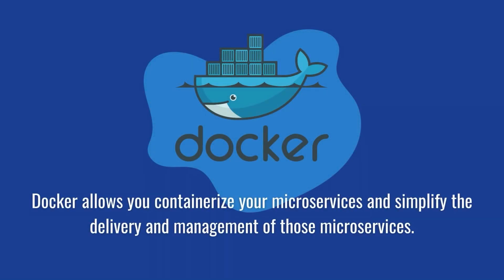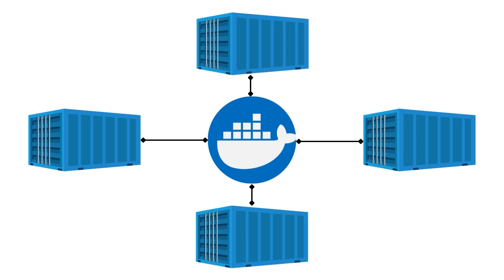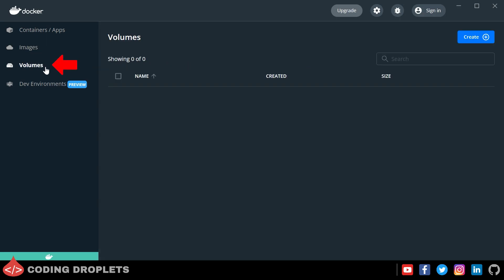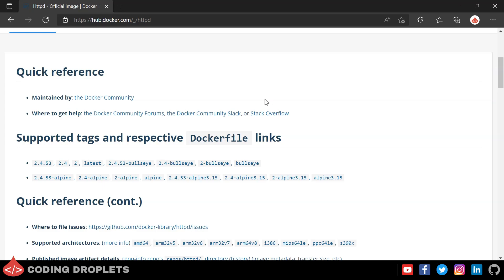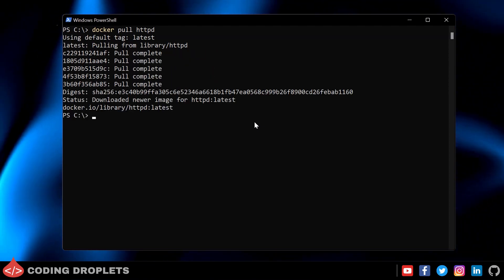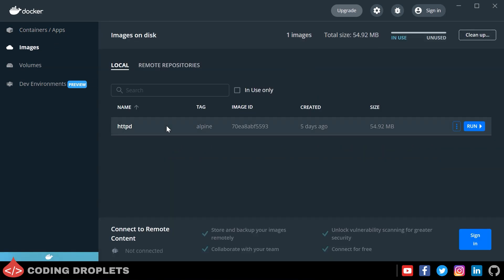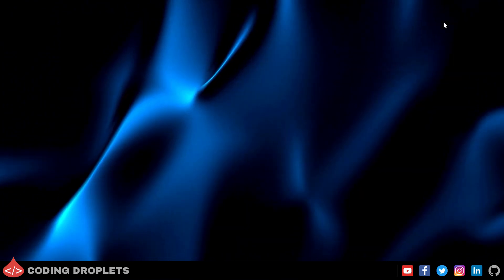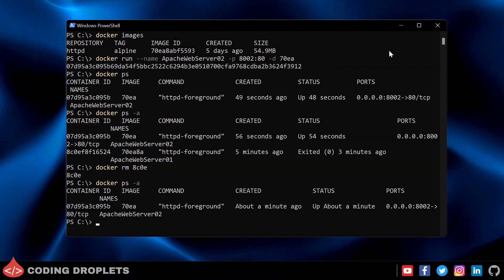Docker Tutorial for Beginners | What is Docker and How it Works?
This is a Docker Tutorial for Beginners video. In this video we explained What is Docker and How it Works (Docker Explained). It will help you to learn docker step by step.

Docker allows you containerize your microservices and simplify the delivery and management of those microservices.

Topics Covered in this video:
1. What is Docker and Why to use Docker?
2. Different Docker Editions
3. Docker Installation
4. Docker Image vs Docker Container
5. Docker Hub
6. Basic Docker Commands

Docker provides the ability to package and run an application in a loosely isolated environment called a container.  The isolation and security allow you to run many containers simultaneously on a given host.
Docker Containers are lightweight and contain everything needed to run the application, so you don’t need to rely on what is currently installed on the host machine.

Docker Editions:
1. Docker Community Edition
2. Docker Enterprise Edition

The docker community edition is the set of free docker products, and the docker enterprise edition is the certified and supported container platform. Along with docker enterprise edition we’ll get some addons like image security, image management etc. This video is part of docker full course series or docker crash course series.

Docker Desktop:
Docker Desktop is a graphical user interface for docker. Using docker desktop you can manage docker containers, docker images and docker volumes.

Difference between Docker Image and Docker Container Tutorial:
Docker images are read-only templates used to build docker containers. Docker Containers are the deployed instances created from those templates. So, Docker Images and Docker containers are closely related. Docker Containers explained clearly for you to understand.

What is Docker Hub?
Docker Hub is a hosted repository service provided by Docker for finding and sharing docker images. There are two types of repositories in Docker Hub.
1. Public Repository
2. Private Repository

Basic Docker Commands:
In this video we are explaining about some basic docker commands.
1. docker pull - Command used to pull images from Docker Hub [Docker hub Pull]
2. docker image ls / docker images - Commands to list out the Docker Images in the host machine
3. docker image rm / docker image rmi - Commands to delete the docker images.
4. docker run - Command to create docker container and run the docker container.
5. docker ps / docker ps -a - Commands to list out the Docker Containers
6. docker rm - Command to delete Docker Container
7. docker start - Command to start a Docker Container
8. docker stop - Command to stop a Docker Container

Video Chapters:
0:00 - Introduction to Docker
2:30 - Docker Installation
3:18 - Docker Desktop Application
4:03 - Docker Image and Docker Container
4:28 - Docker Hub
6:30 - Basic Docker Commands